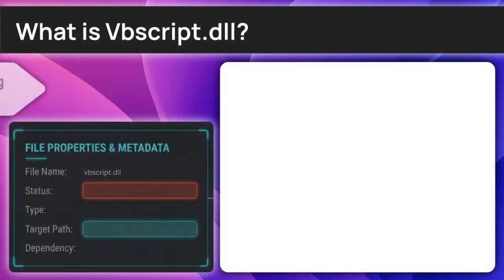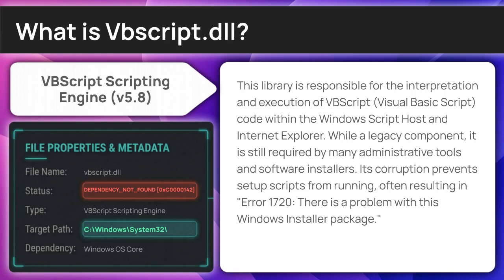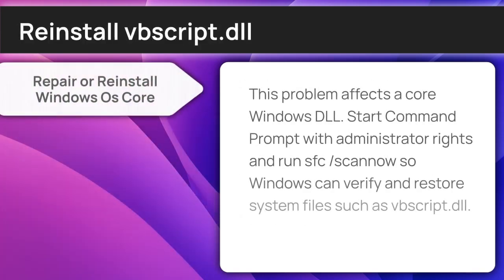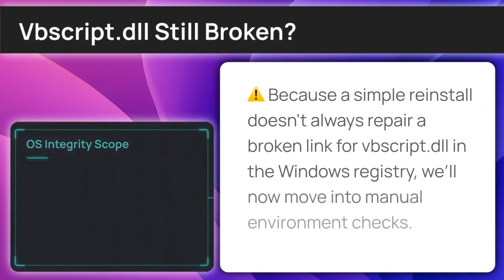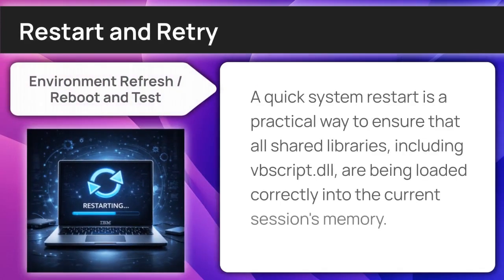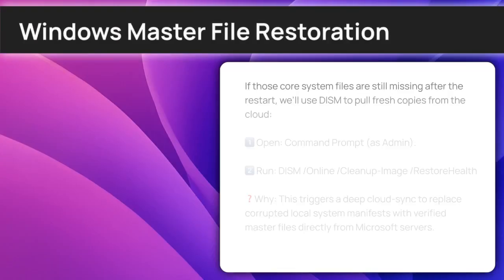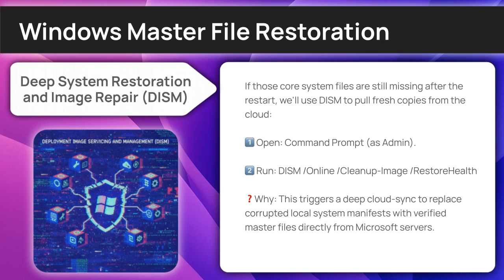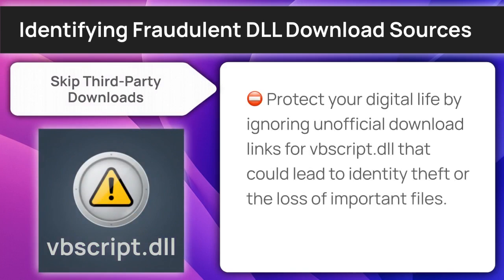How to Fix vbscript.dll Scripting Errors!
Vbscript.dll: Step-by-Step to Resolve Missing or Corrupt DLL Issues in Windows OS Core. 🛠️⚙️ An optional cleanup-related utility is available at the following

Did a 'Vbscript.dll not found' message appear unexpectedly? This often happens when required components were not installed correctly or were removed.

What is Vbscript.dll? This library is responsible for the interpretation and execution of VBScript (Visual Basic Script) code within the Windows Script Host and Internet Explorer. While a legacy component, it is still required by many administrative tools and software installers. Its corruption prevents setup scripts from running, often resulting in "Error 1720: There is a problem with this Windows Installer package."

Operating inside Windows OS Core, Vbscript.dll serves as a System Scripting Engine DLL powered by the VBScript Scripting Engine. This video explains practical steps often used to resolve related issues.

▶ What we’ll go over:

- Reconnecting vbscript.dll components and dependencies

Timestamps:

00:00 - How to Fix vbscript.dll Missing Error (Easy Guide)
00:17 - What Does vbscript.dll Do in Applications
00:47 - How to Install vbscript.dll File Back to System
01:05 - Restart Your Computer to Complete the Fix
01:24 - Restore Windows System Files to Fix vbscript.dll Error
02:03 - Avoid Unsafe vbscript.dll Downloads (Virus Risk)